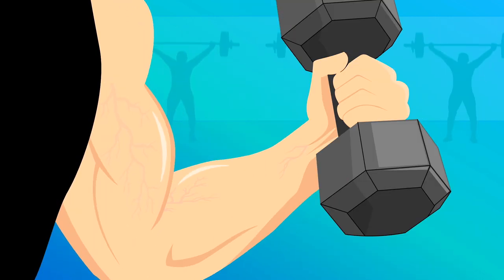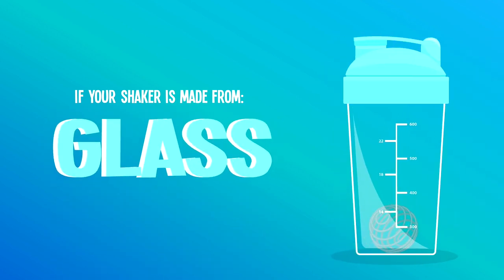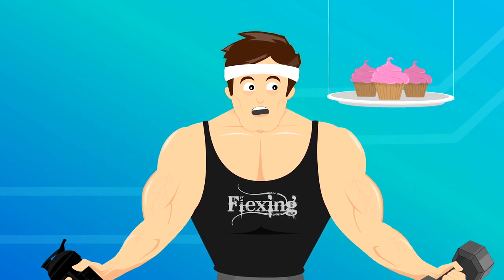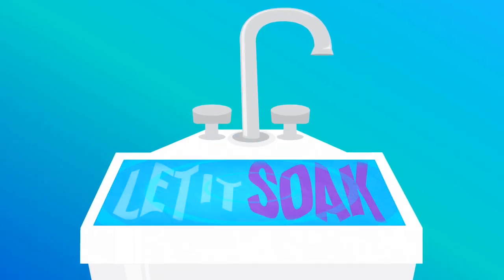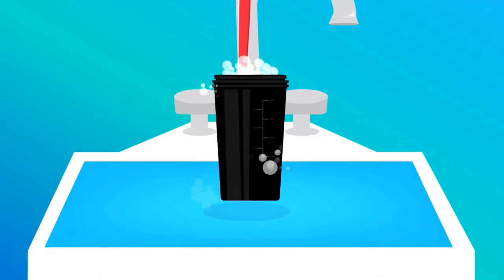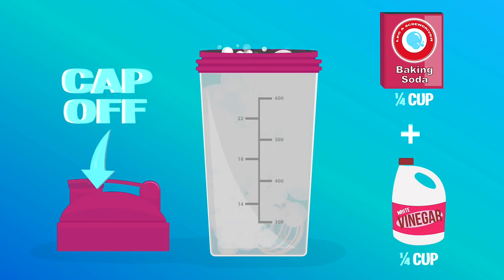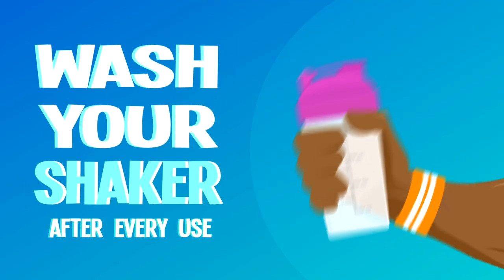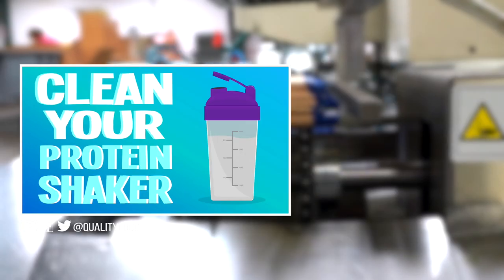How to Clean Your Protein Shaker Bottle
Your shaker bottle can get caked in protein powder and end up smelling kind of gross. Follow these tips so they're clean and safe to drink from during that next workout!

Do you need strong gifts or souvenirs for your gym?